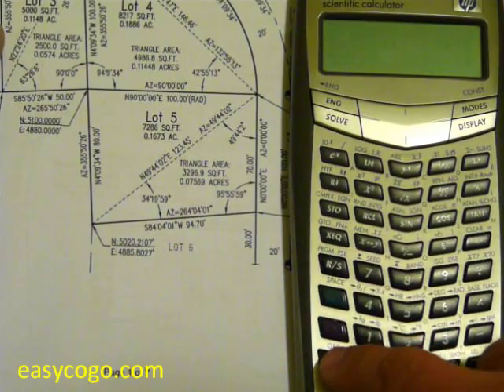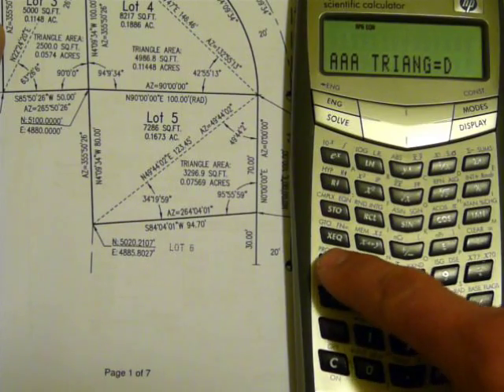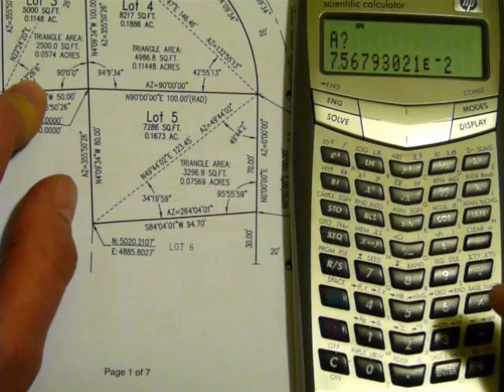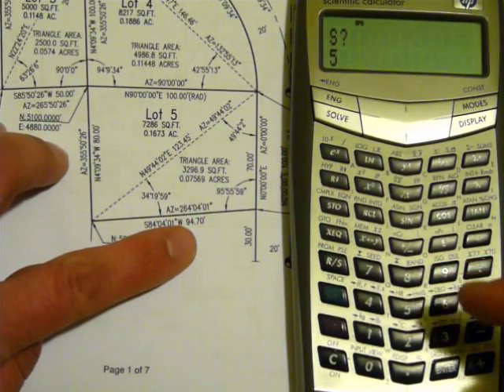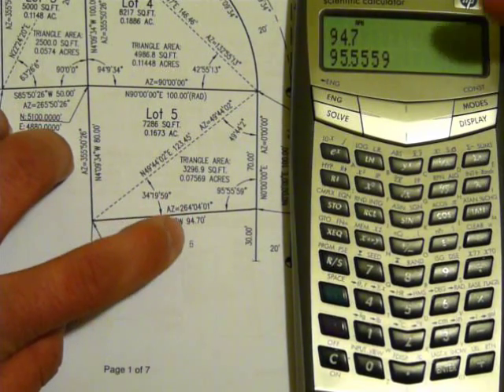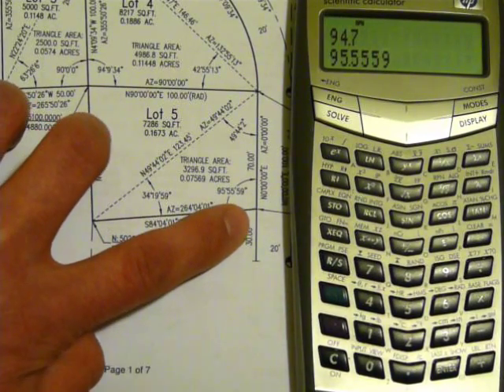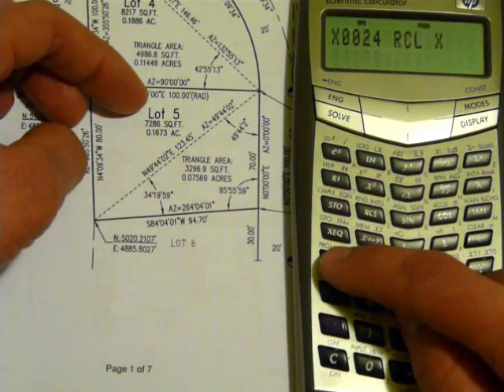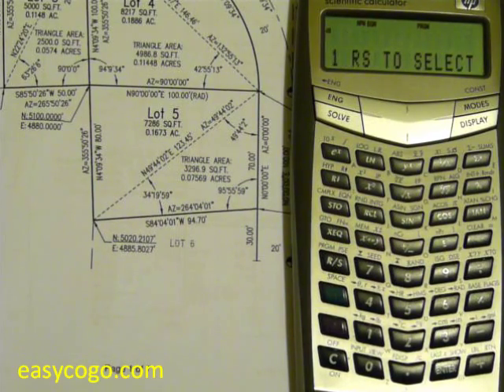Easycogo HP 33s ASA Triangle Demo